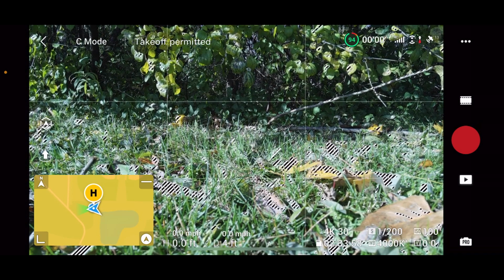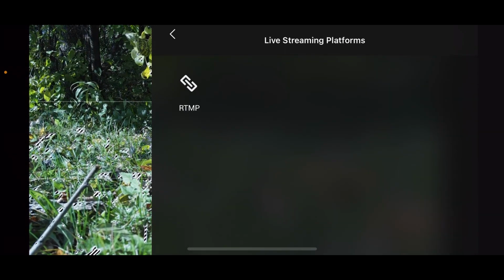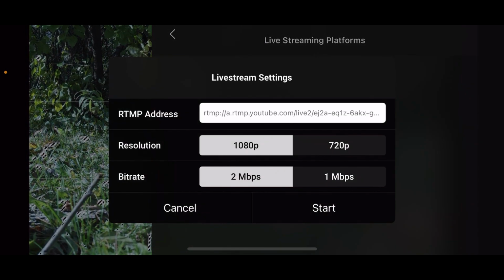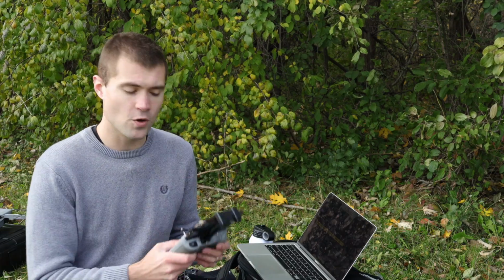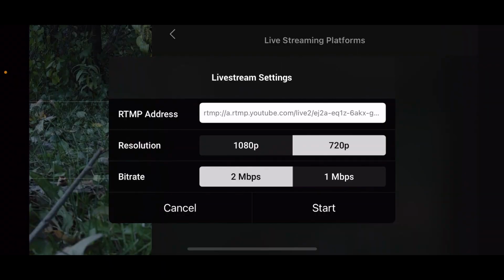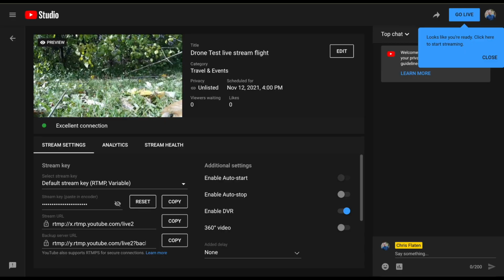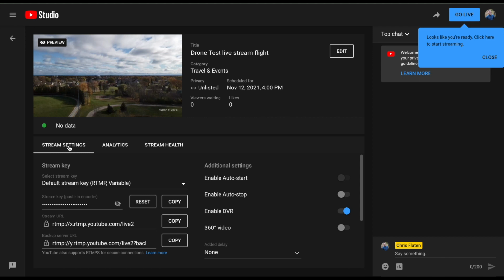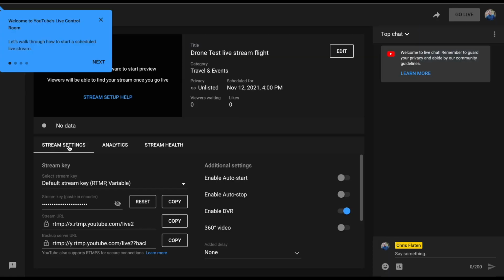How to Livestream from a Mavic Mini, Mavic Air 2, DJI Mini 2, DJI FPV, DJI Air 2S, and Mini SE Drone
Can you live stream with Mavic Air 2? Yes and this is how To Live Stream DJI Mavic Air 2 is very easy and in this DJI Mavic Air 2 tutorial, I will show you how to get connected quickly and why it's beneficial.

DJI makes living streaming from your drone even more worth it with every iteration of its drone, and even more now that the Battery life on the Mavic 3 is 45 mins! This is the main reason we used the Mavic Air 2, it can stay in one place for over 28 mins - on paper, it has 3 mins longer battery life than the Mavic Pro 2, but in practice, it's even shorter. The long battery life is the main reason to use the drone but also it's so much cheaper and quicker to get up than using a helicopter for news live productions but it does have its downsides.

One of the biggest downsides is the ability to move quickly from scene to scene, travel over people and traffic. Another one is the limitations for quality pictures at night and in areas that could be dangerous, along with having limitations of where the drone can be flown from restricted areas to not being able to get high enough with airport restrictions.

Any drone that uses the DJI Fly App can now Livestream to any sources using RTMP, but there is a catch, you have to enter both the stream key and the RTMP address together. The Mavic Air 2 and Mavic Mini allow you to live stream at 720p and 1080p.

You no longer need to use another app to screen capture and stream out with all the information on your screen, streaming live clean video to youtube, Facebook and others is easier than ever now.

The police story, I was live streaming in 720p in front of the Kenosha, Wisconsin courthouse for a news organization for a protest for the Kyle Rittenhouse Trial happening right now. The sharifs pulled up as the drone was right over me and asked if I was flying the drone, they were all cool with it, I provided my Part 107 and clearance to fly there and they moved on, nothing too exciting. Make sure you follow all local rules and check with the FAA resources before flying. Be careful about what you record and make sure you respect other privacy.

When streaming makes sure you have the bandwidth to make a good connection by running a speed test beforehand. Even with 5G being everywhere now and speeds on the download being over 150MB consistently for all major areas, the upload speed hasn't caught up and could result in a slow or buffering connection. You can also record video at the same time you are streaming.

Unlike LiveU Solo or another type of device where you can bond several internet sources together, with the drone you have only one choice for data to upload on causing the connection you are on to be a make or break, but the good news is your phone is the sender, not the drone, so if you have a good connection it will stay that way.

Chapters:
0:00 Introduction
3:01 Livestreaming on DJI Fly App
3:30 Getting Stream Key from Youtube Studio
4:05 Using Youtube Stream Key in DJI Fly App
4:27 Going Live on Youtube with the DJI Fly App
4:55 Mavic Air 2 Take off Streaming Live
5:48 Ending the Drone Livestream
5:56 Livestreaming With Drone Conclusion